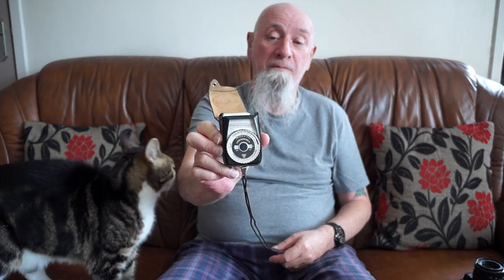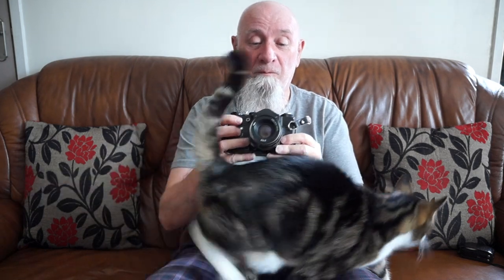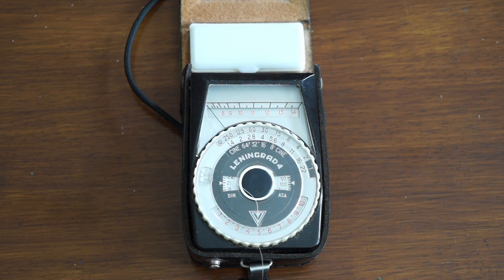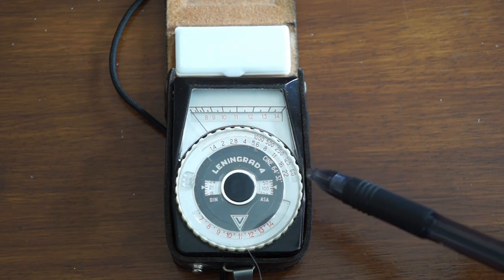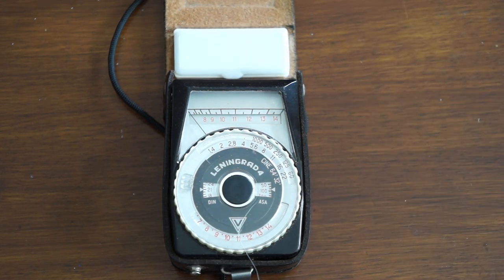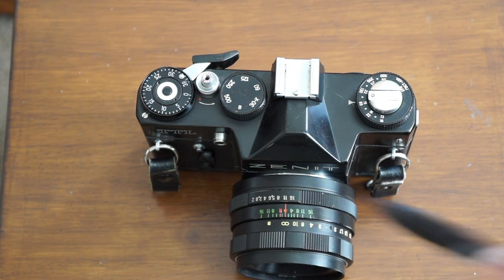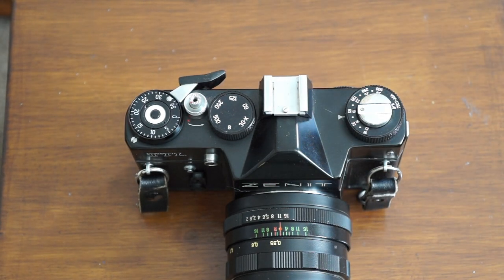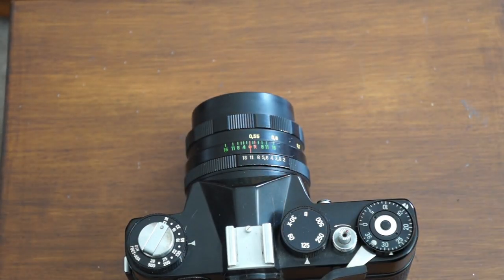Using a Light Meter in Newcastle City Centre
Leningrad 4 Light Meter, Zenit TTL with a Helios 44M Lens. Fomapan 100 developed in Ilfotec LC29. Newcastle upon Tyne